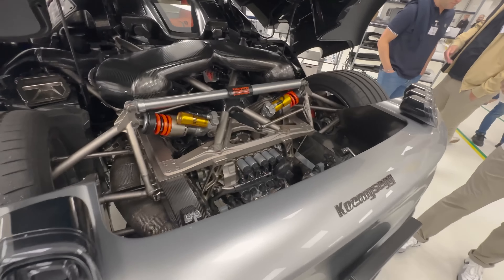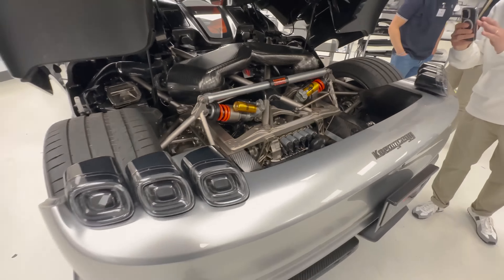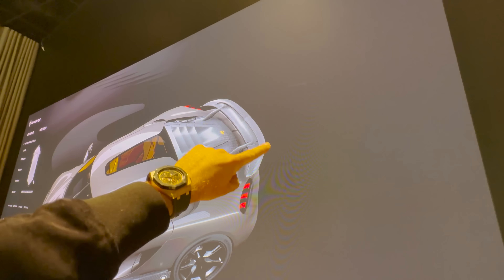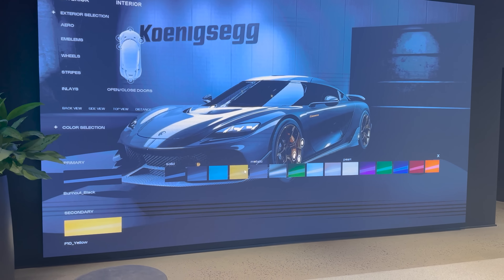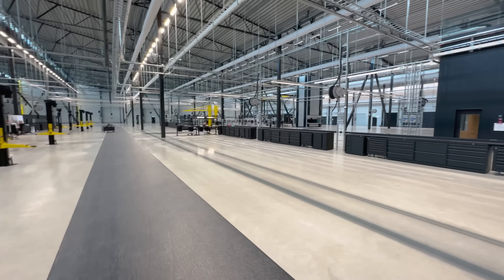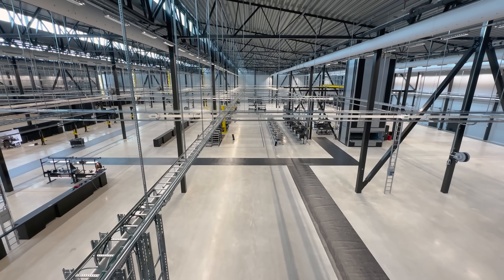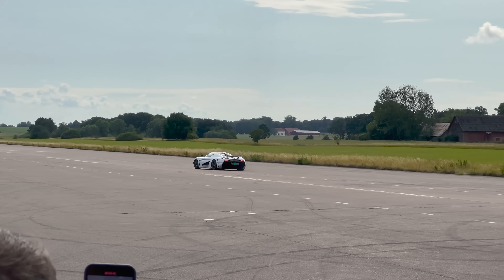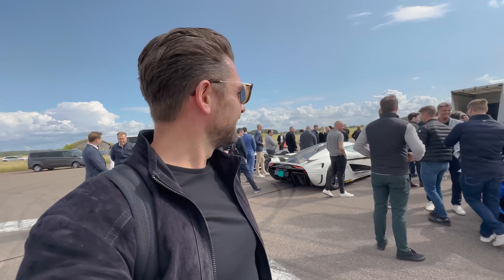Koenigsegg Uncovered! The Side You’ve Never Seen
Koenigsegg London shares Exclusive access to Koenigsegg secret dealer conference - this is the first time it's even been filmed!